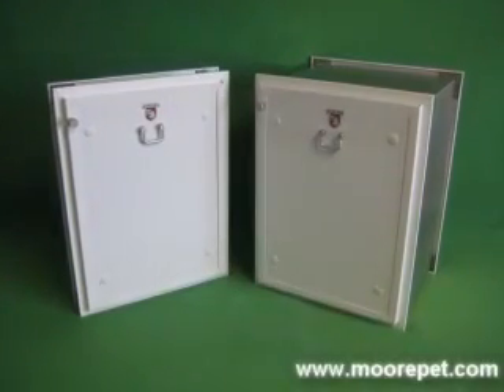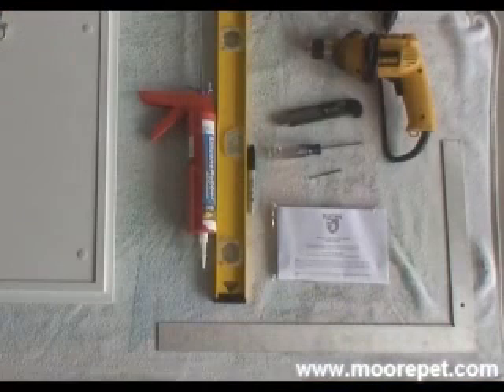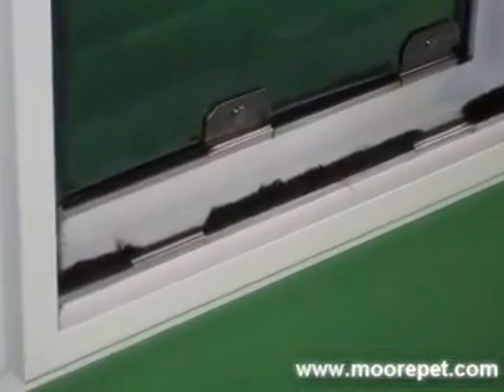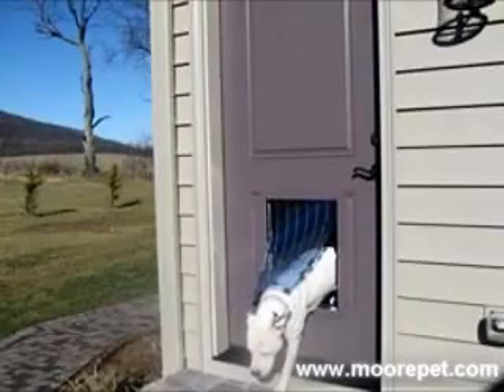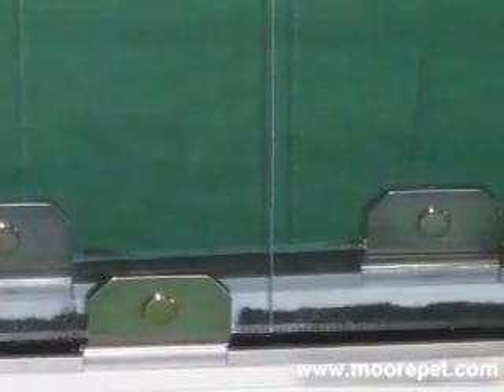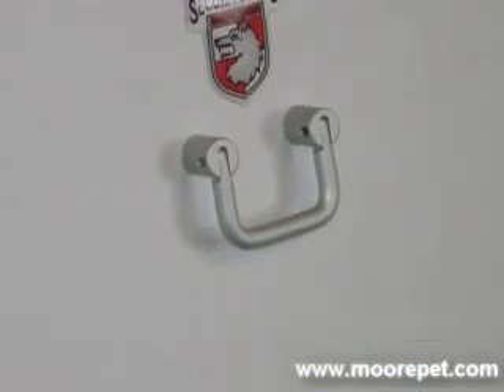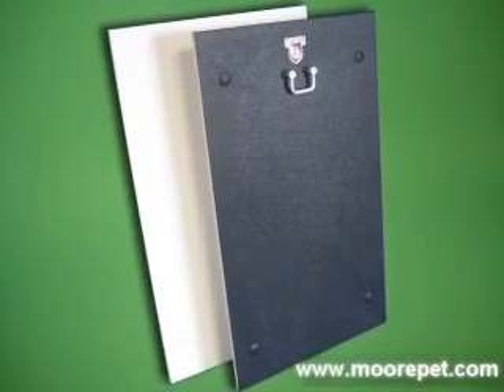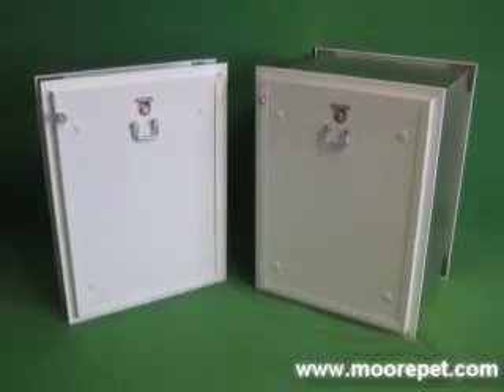PETSAFE DOG DOOR INSTALLATION step by step | SECURITY BOSS DOG DOOR 👌👌🐶🐶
💚💚Installation Guide and  Installing Your  petsafe dog door installation step by step ,The Security Boss dog door  is designed for use with any type of pet.